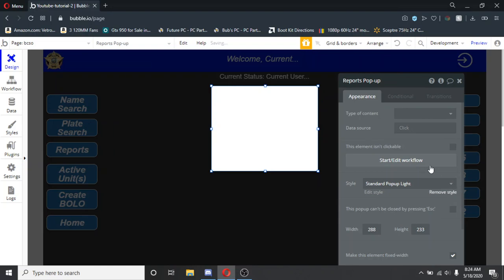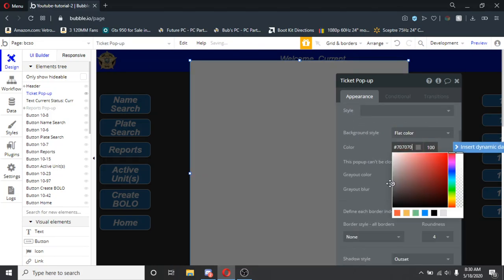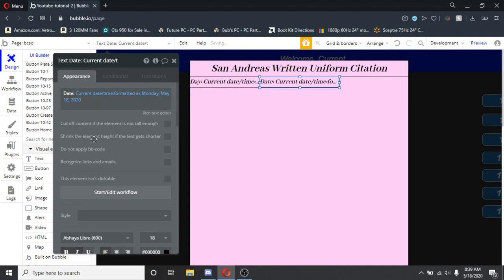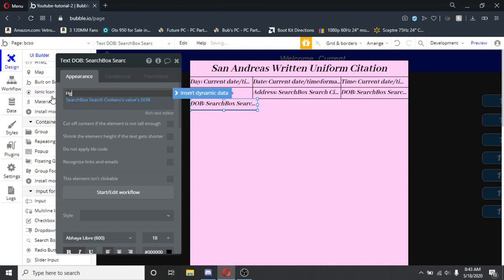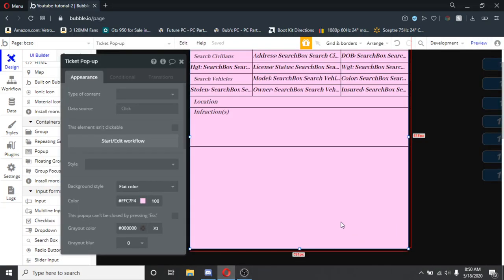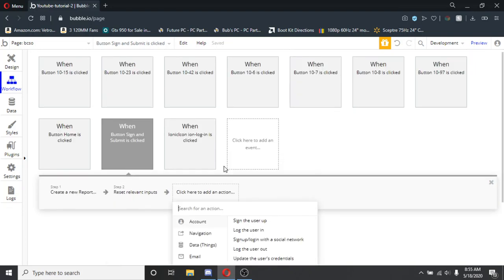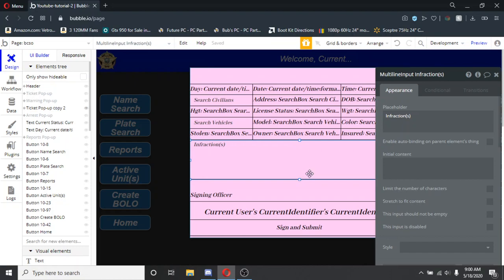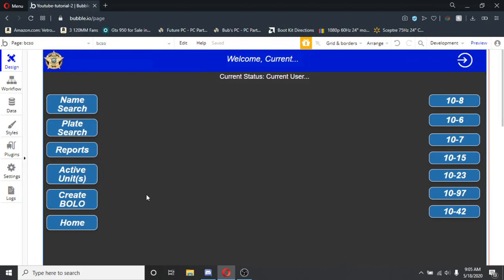Reports! (tickets, warnings, etc) | CAD/MDT Development | Episode #6 | Outdated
!!(Sorry for Discord Going Off)!! This video is a CAD/MDT Development video on how to create Tickets, Warnings, Arrests, and Warrants. Don't forget to show support to Nullbyte as he has helped a lot!

If you have any questions click the Discord Link above to go to NullByte's support server, look for me there!

Required Data Type(s):
~Warrant
~Reports